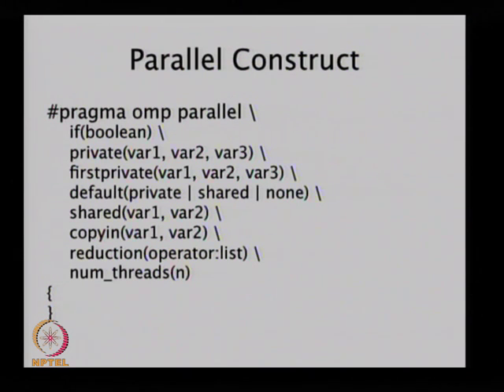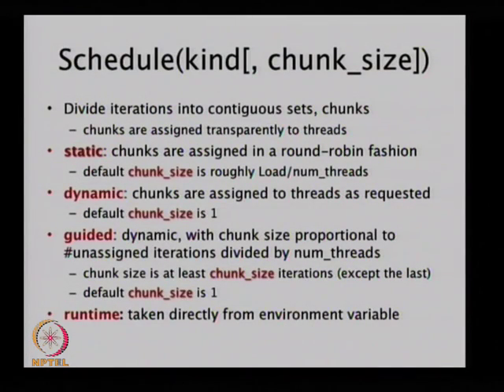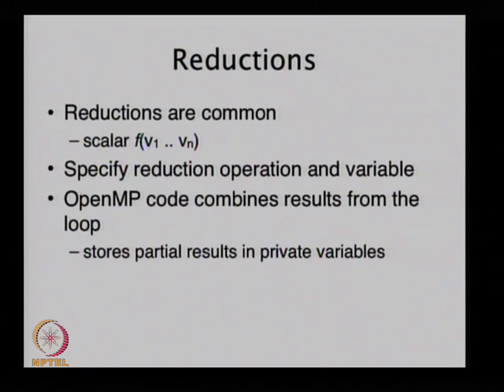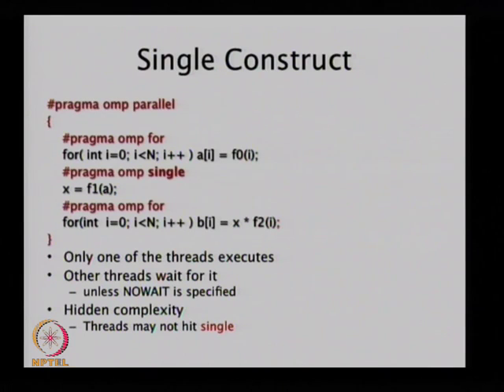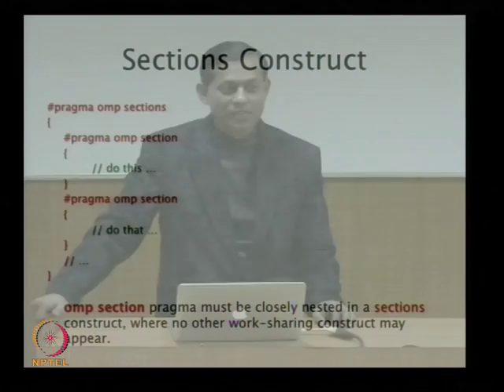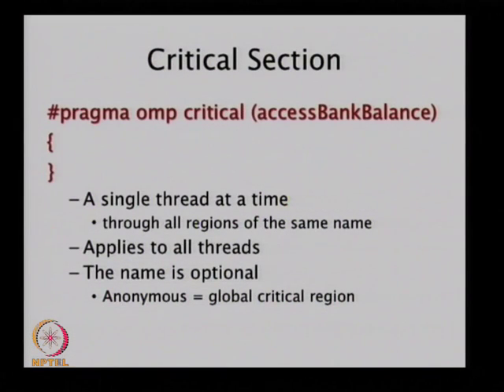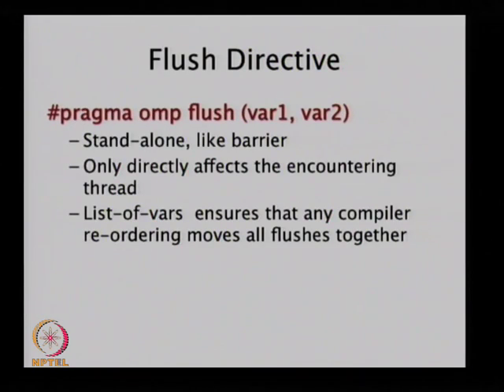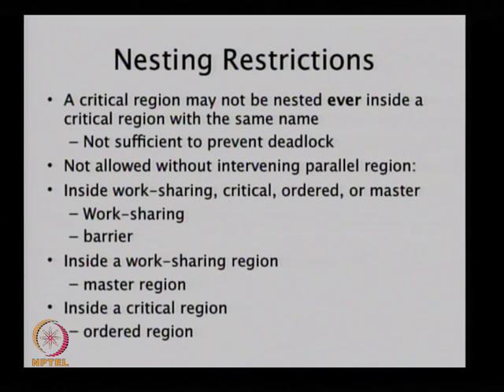Mod-01 Lec-07 Open MP(Contd..)